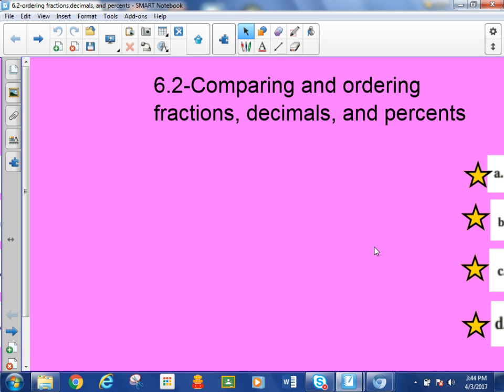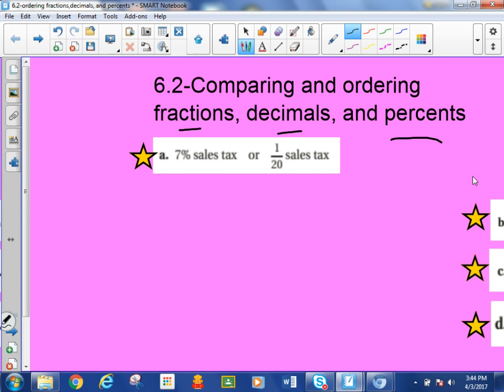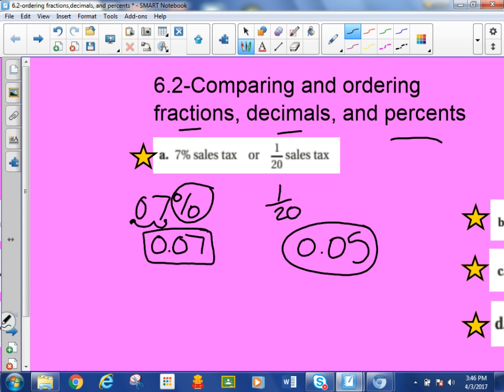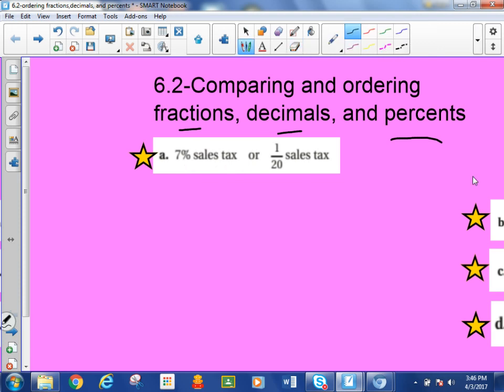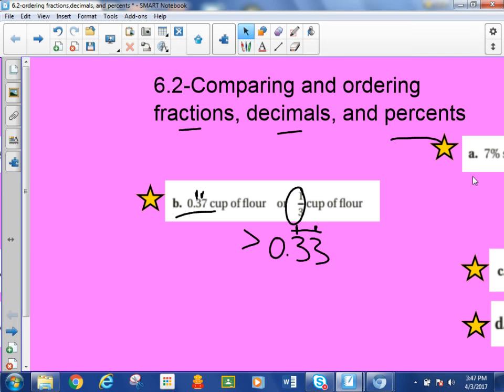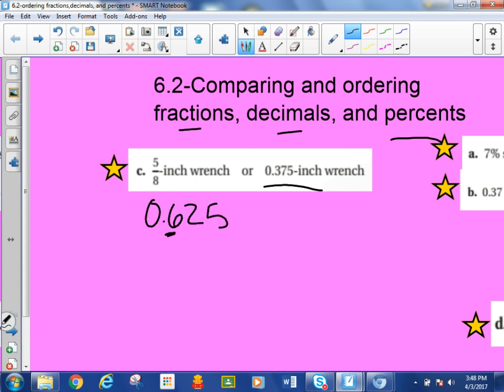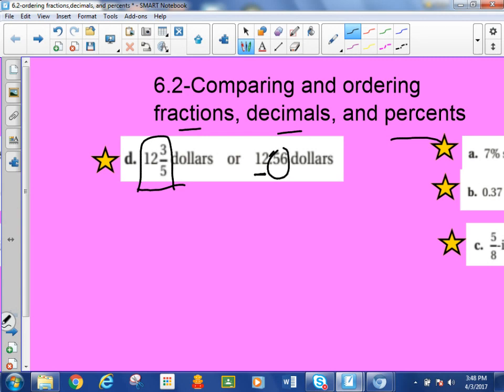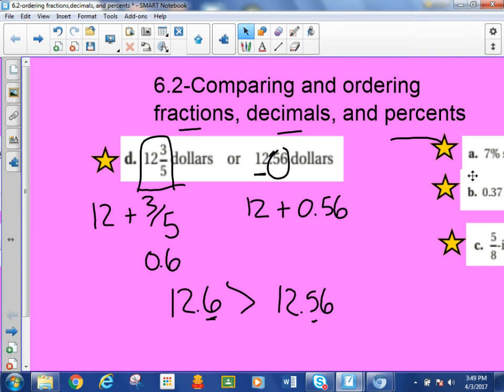6.2 Comparing Percents Decimals Fractions